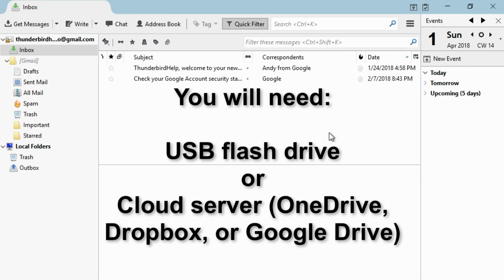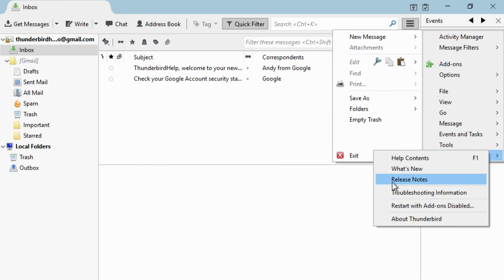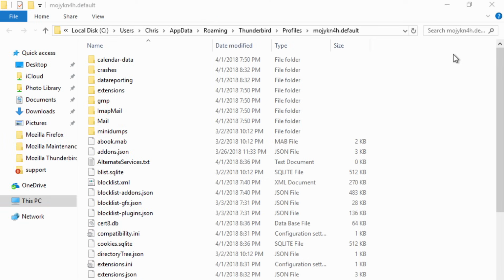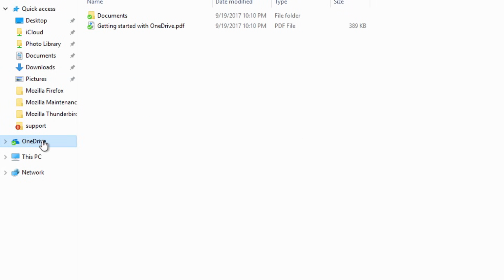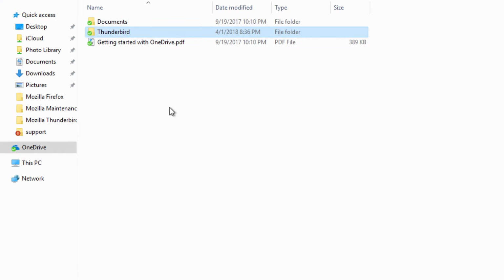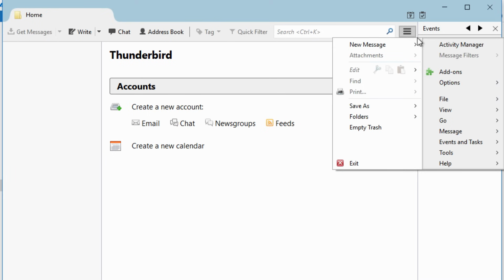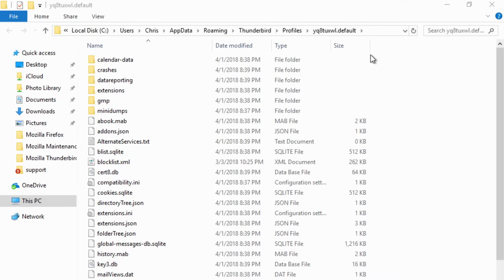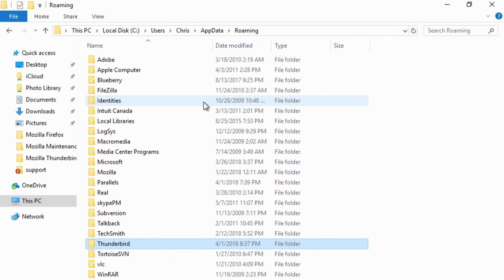How to move your Thunderbird data to another computer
How to move your Mozilla Thunderbird data to another computer by Chris Ilias